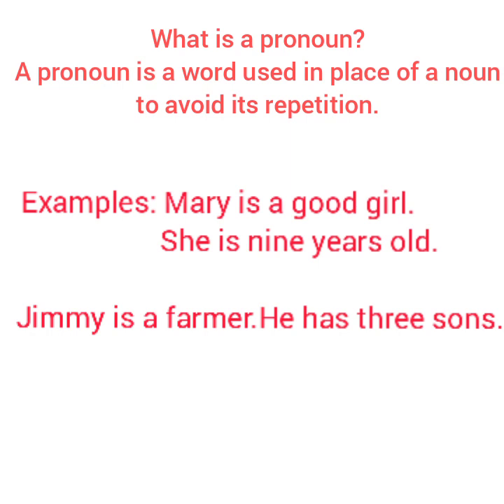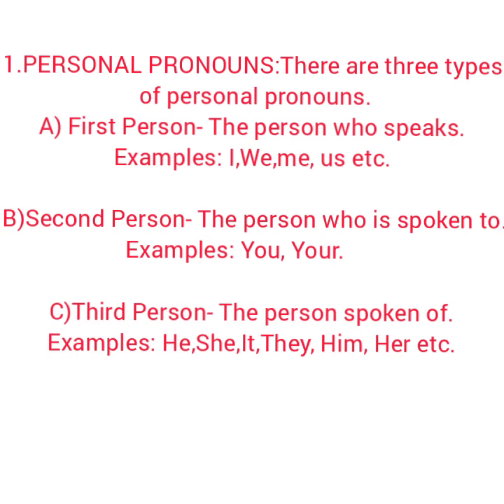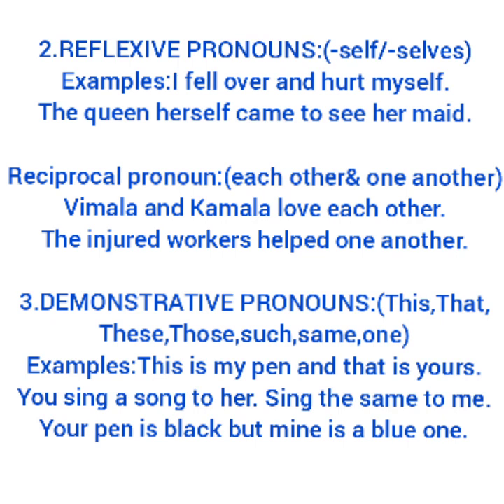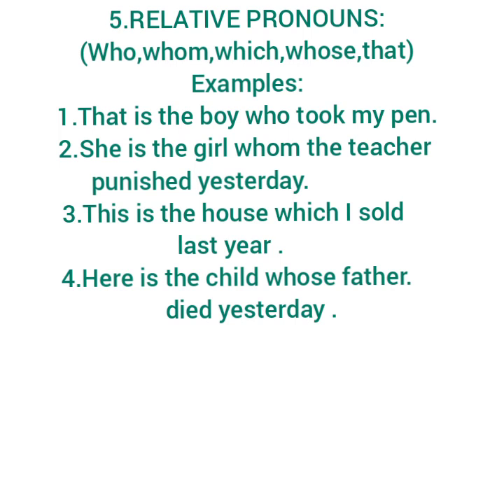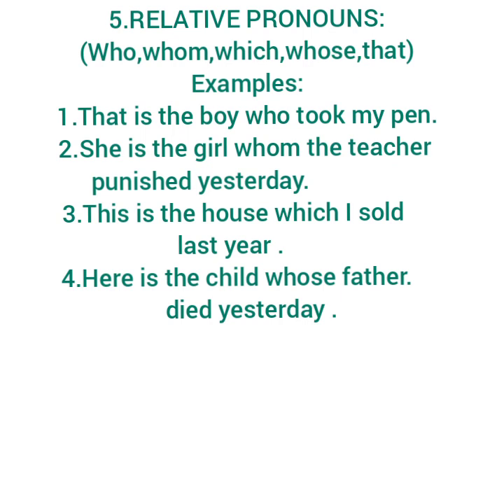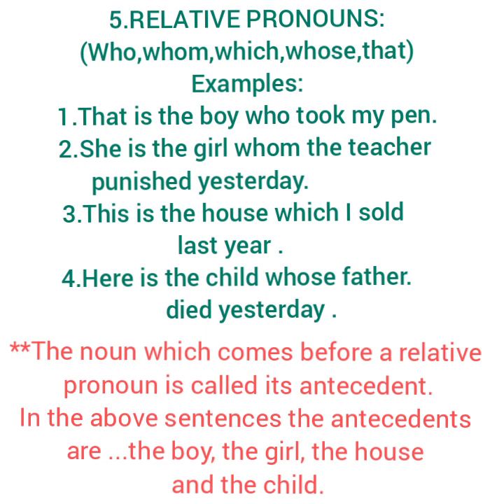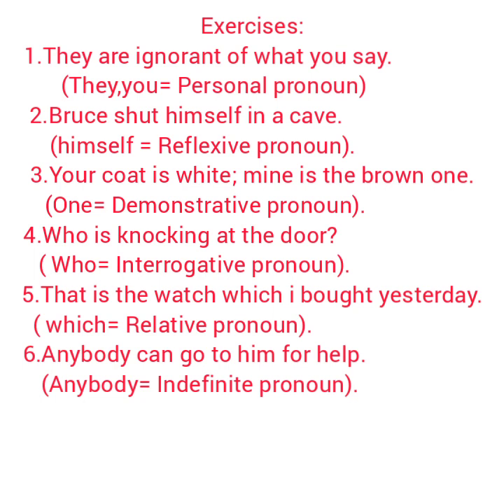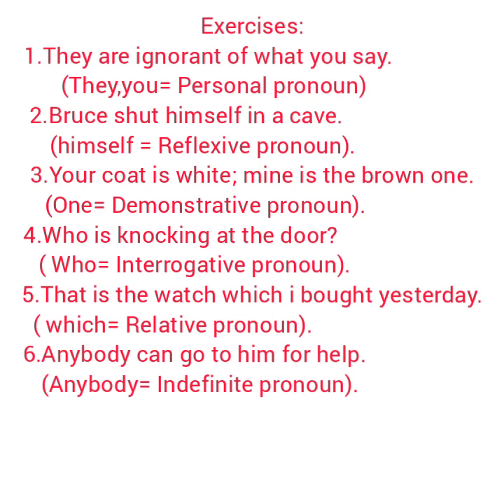English Grammar/ Parts of Speech/ Pronouns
This video is made for educative purpose.